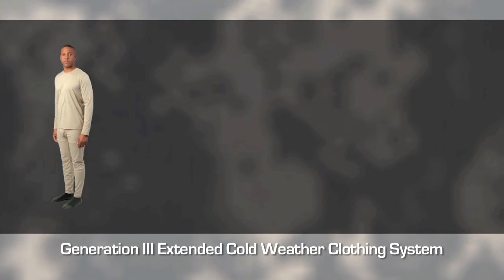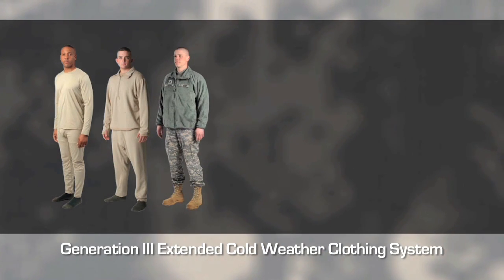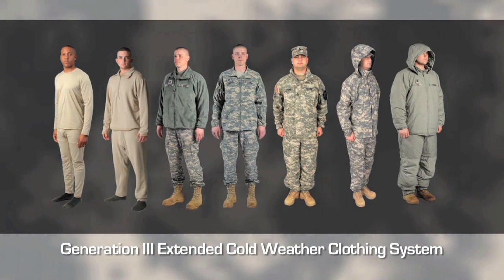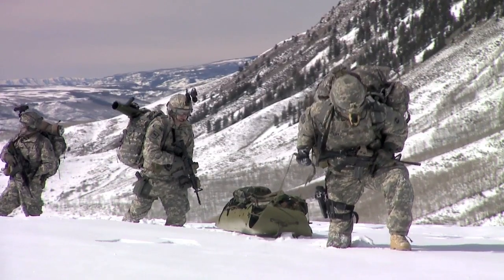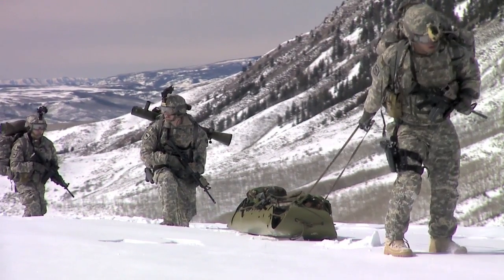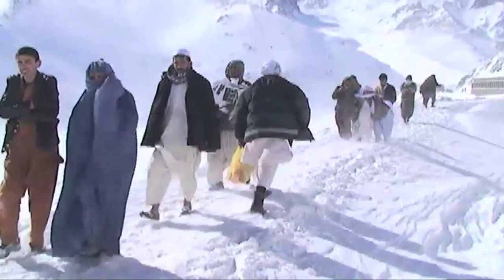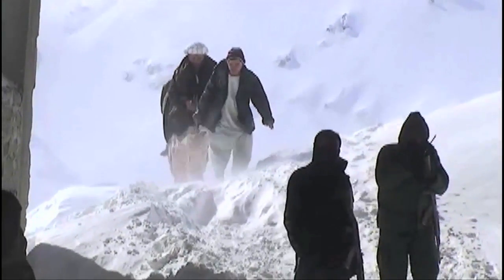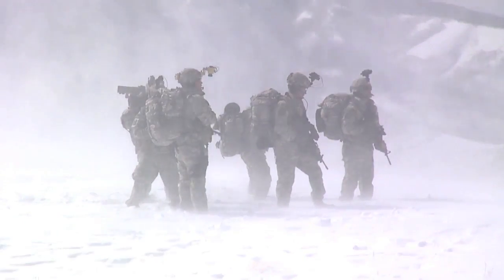ADS | GEN III ECWCS | PEO Soldier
GEN III ECWCS is the next generation U.S. Army Extended Climate Warfighter Clothing System.

Whether training at home or abroad or operating in theater, our nation's warfighters are exposed to a broad spectrum of extreme environmental conditions - from warm, dry, or wet weather at 60 degrees Fahrenheit or higher, to extreme cold weather in excess of minus 40 degrees.

GEN III ECWCS is a radical re-design of previous generation ECWCS for the U.S. Army. No longer just a Cold Weather Clothing System, the third generation ECWCS has been transformed into an Extended Climate Warfigher Clothing System that enhances soldier survivability across broad climate ranges.